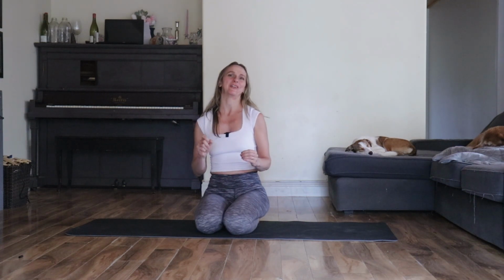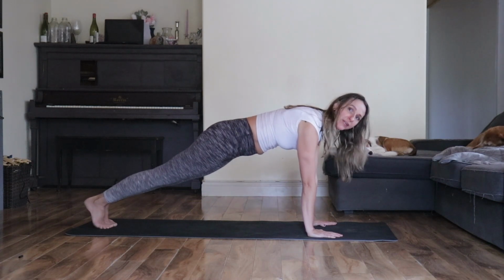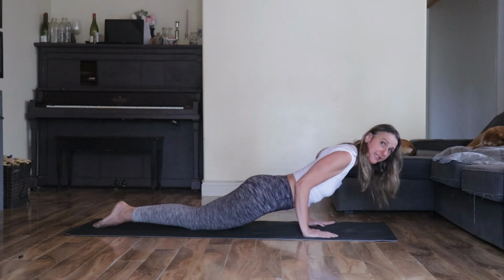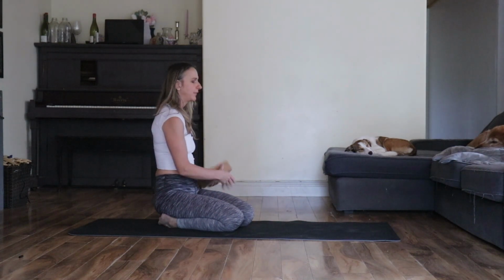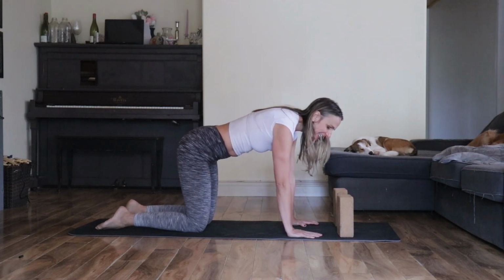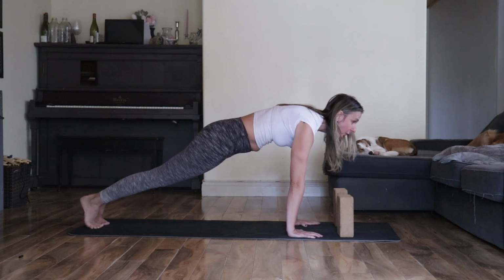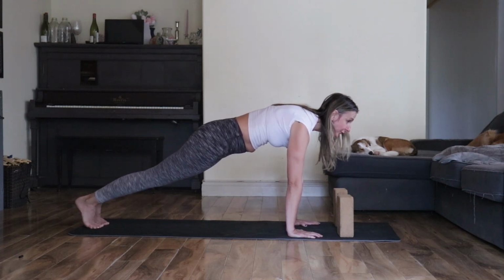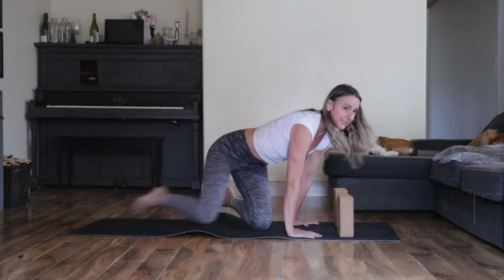Chaturanga for Beginners Tutorial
Are you looking to master Chaturanga? This Chaturanga for Beginners to Tutorial is a comprehensive guide. I will walk you through the fundamentals of Chaturanga, providing you with the knowledge and techniques necessary to practice this foundational pose confidently. Whether you're a beginner or have some experience, this tutorial is tailored to help you develop a strong foundation in Chaturanga. So, let's roll out our mats and dive into the world of this transformative yoga posture.